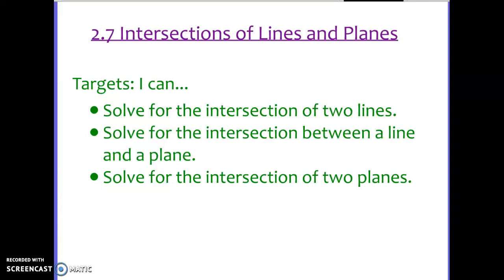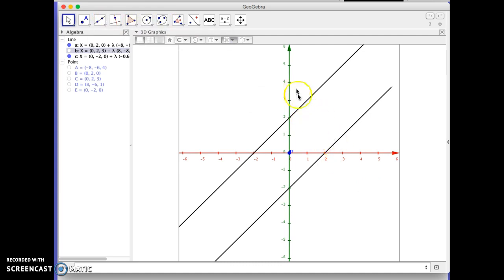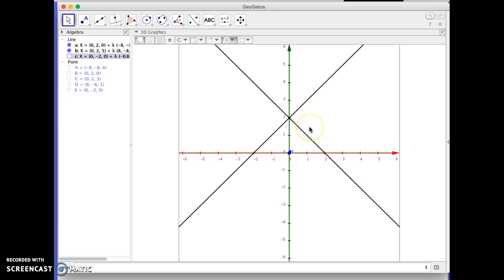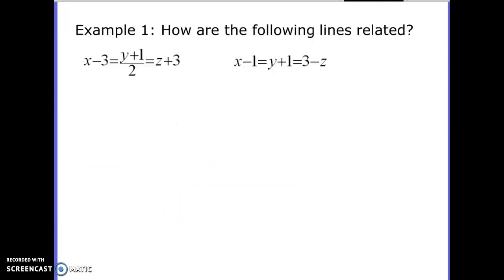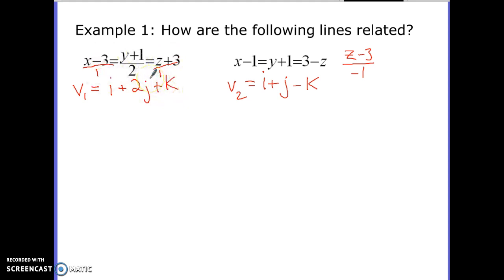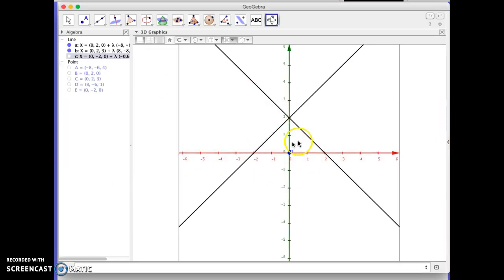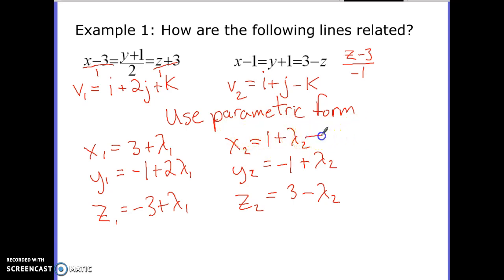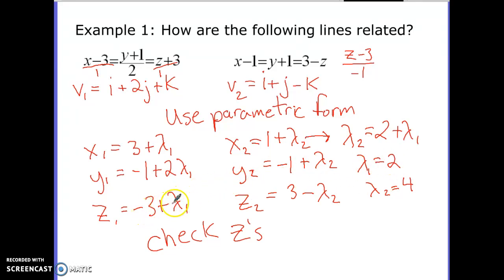Relationships between Lines